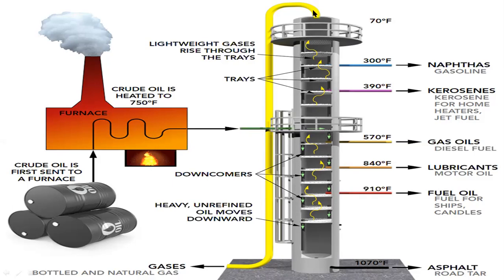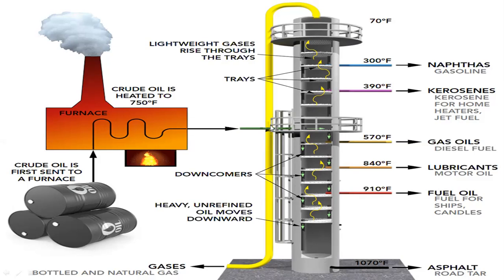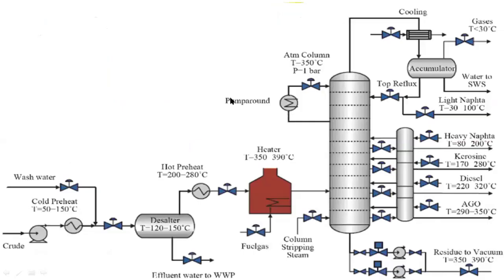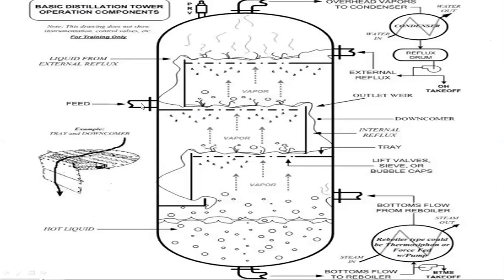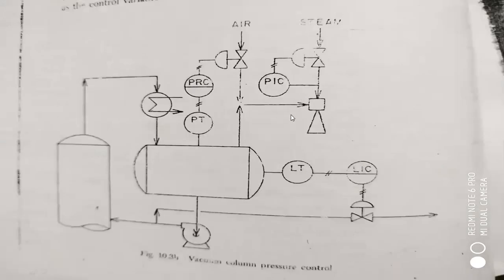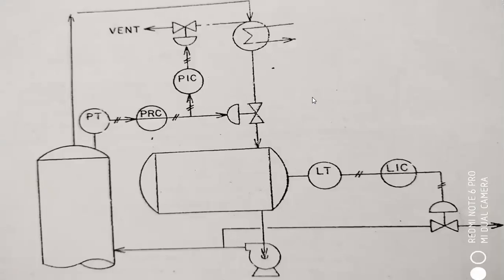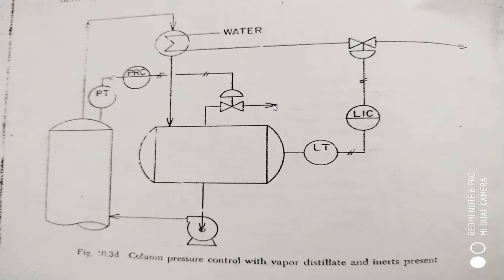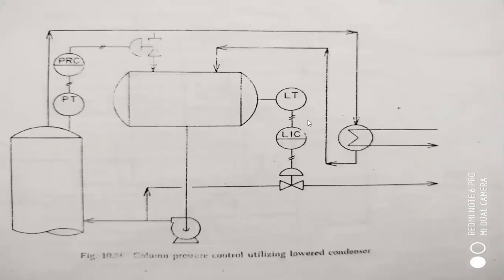Distillation Towers | Instrumentation & Controls | Process Industry | Petrochemicals | Refineries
Typical Instrumentation & Controls involved in the Distillation Towers / Columns which are very essential Unit Operations of a Petrochemical Industry or Refineries.